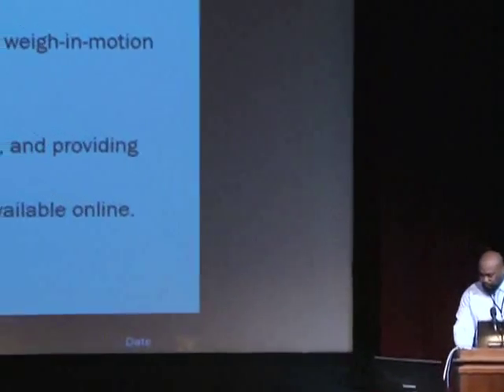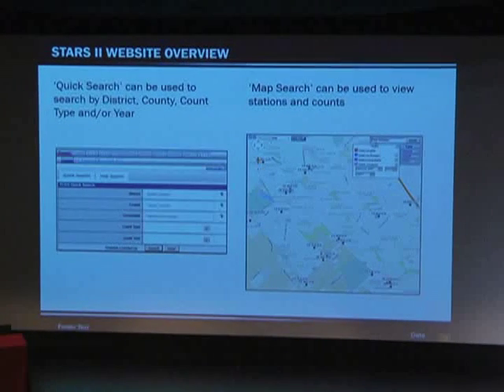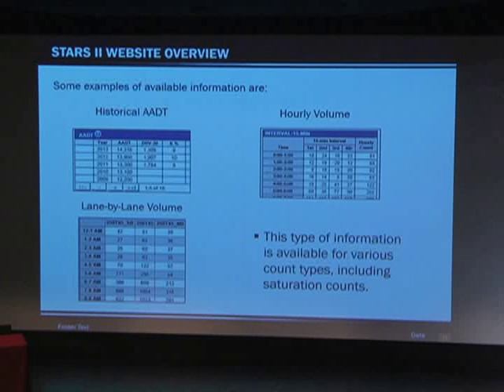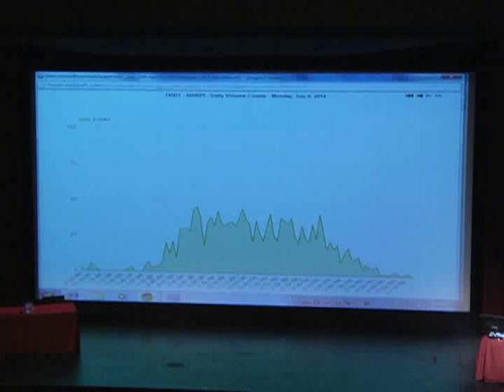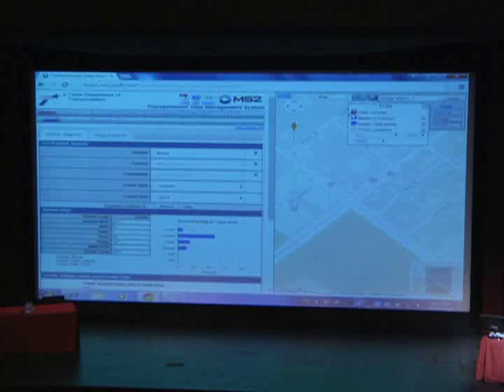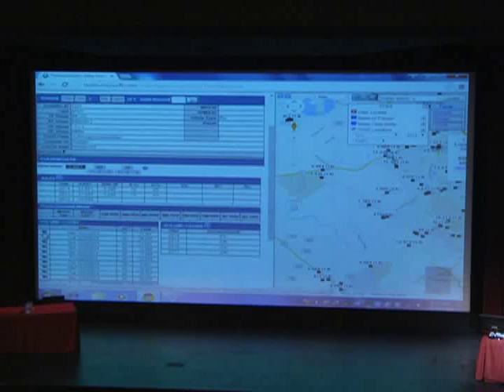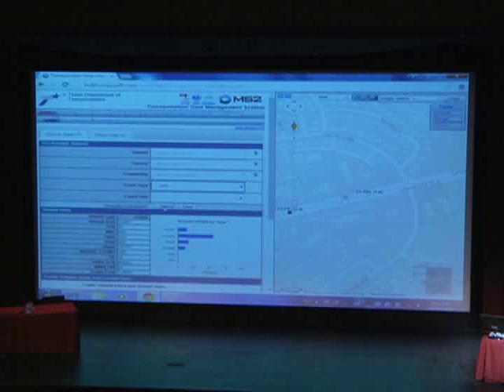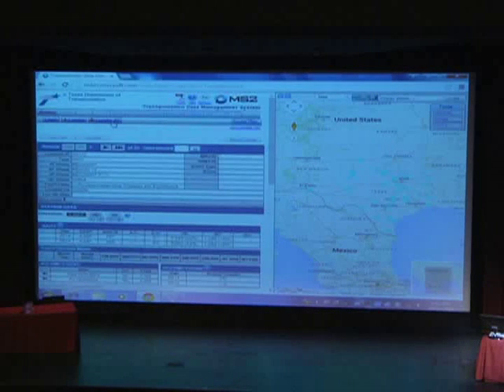PLANNING - Cleo Williams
2015 Transportation Short Course - Current TxDOT Tools for Transportation Planning - STARS